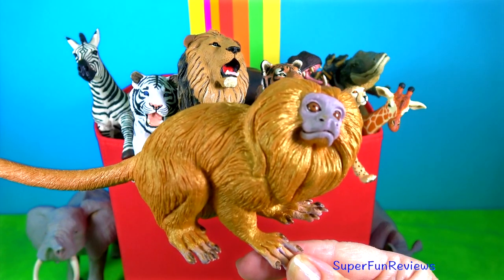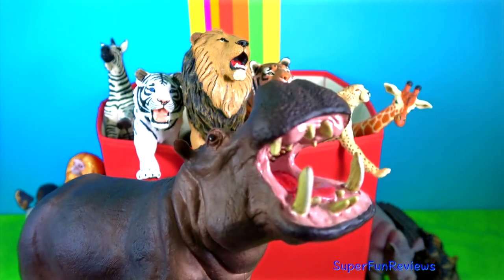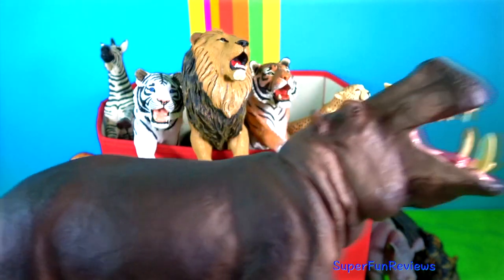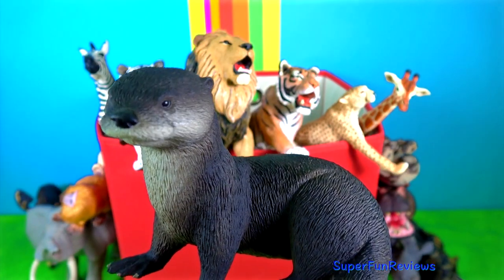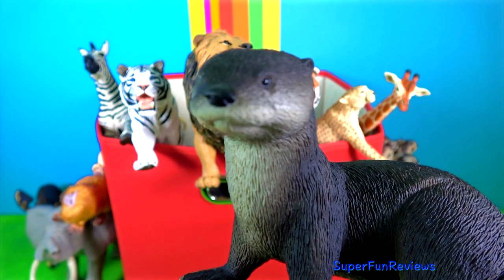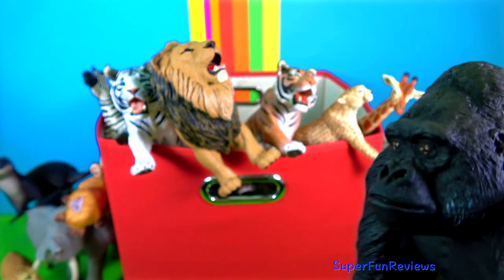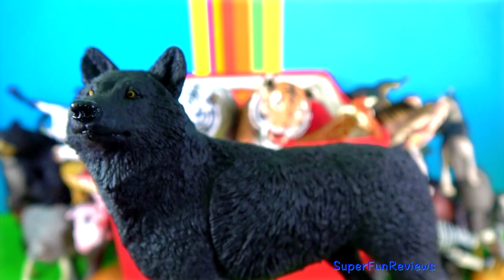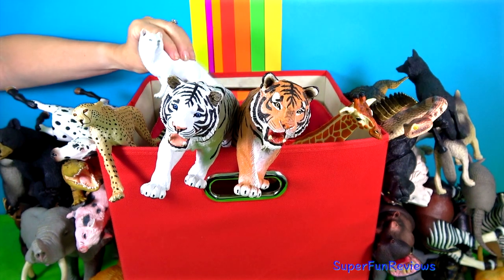Learn Wild Animals - Animals - Lion Tiger - Fun Kids Toys - What's in the Box?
Amazing wild animals - lion tiger - fun kids toys - what's in the box?  Lots of wild animal toys! Educational and in english.

Welcome to our kids toys channel. We make videos about Dinosaurs, Wild Animals, Farm Animals, Sea Animals, Prehistoric Animals and other educational playsets.

Our channel is family friendly, positive and educational for kids.

Toy brands:  Playmobil, Schleich, Papo, Safari Ltd, CollectA, Bullyland and Mojo.

For more awesome Dinosaur, Wild Animals, Farm Animals, Sea Animals, Prehistoric, Playmobil & Toy videos